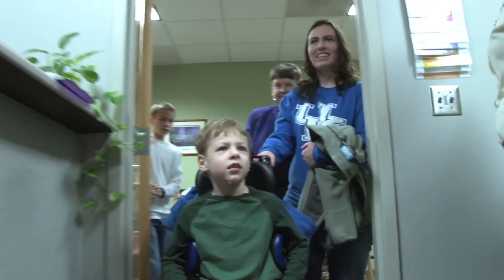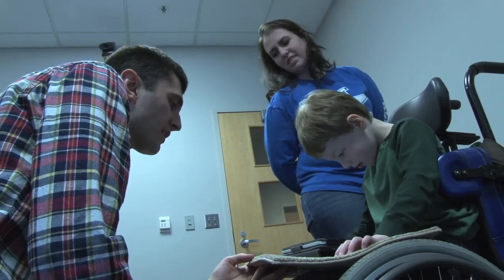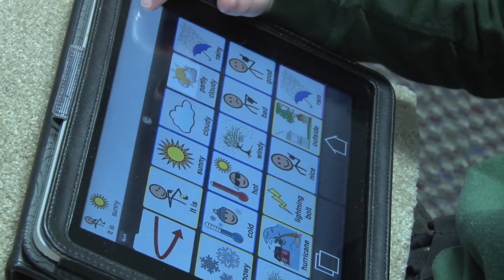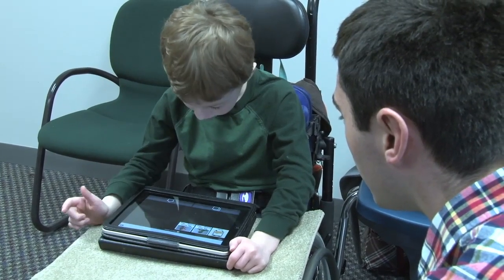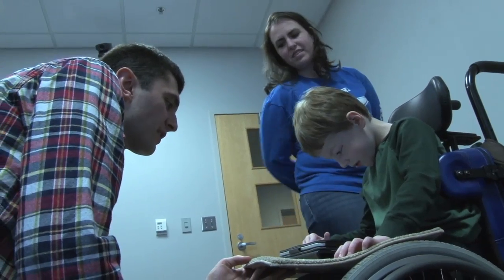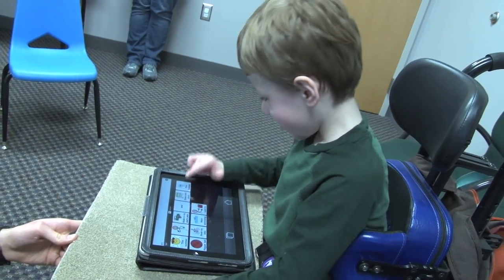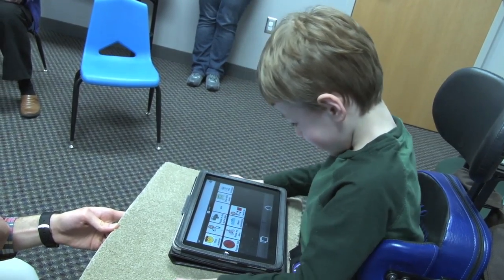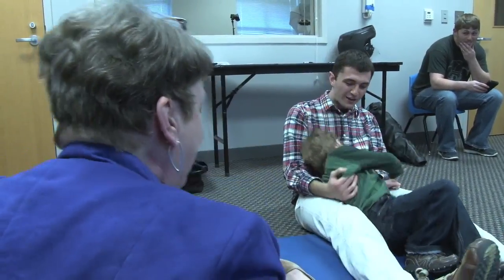UK, iPad Help 5-Year-Old Find His Voice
iPads seem to be everywhere these days, but did you know they can be used for much more than Skype, games, and reading?  The University of Kentucky combines research and outreach efforts by partnering with local school districts to demonstrate how the new technology can serve students with difficulty speaking.  5-year-old Hunter Harrison shows us how a simple device is changing his future.